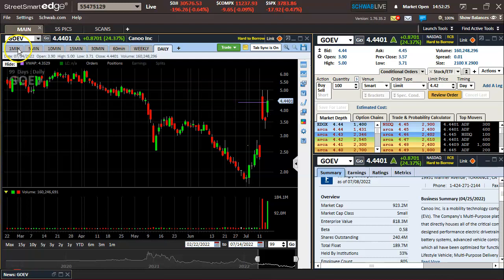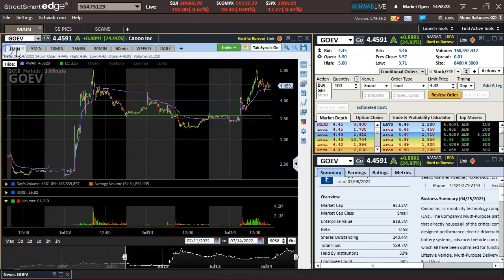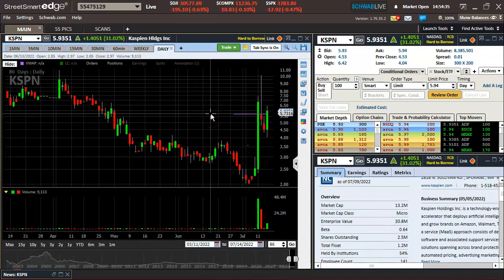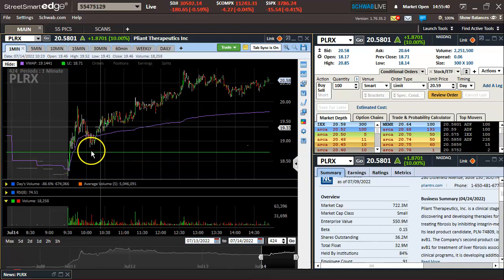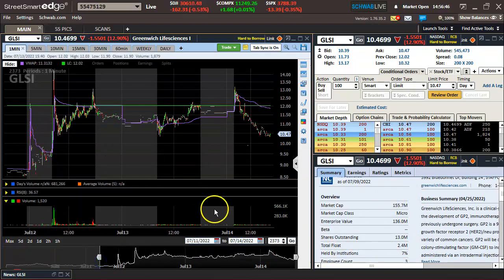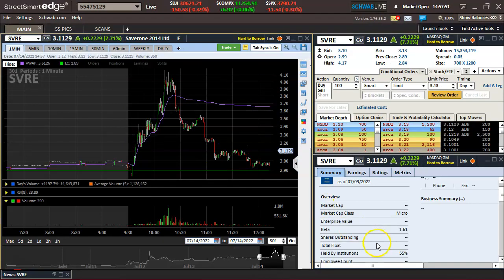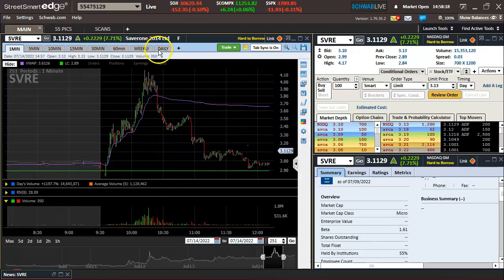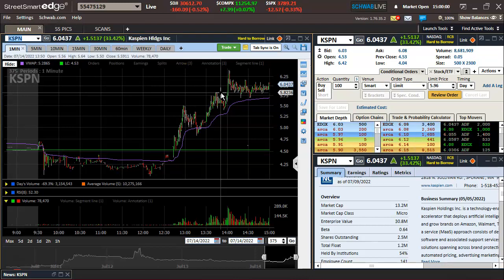Lessons From First Day Back After a Month Off $KSPN $GOEV $SVRE $FFIE $PLRX